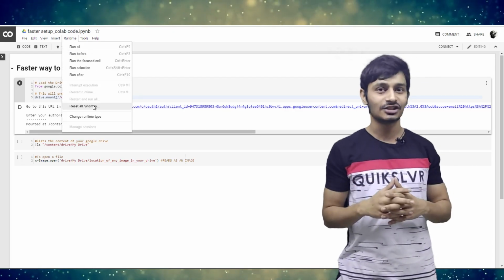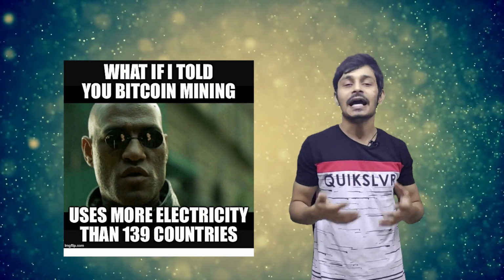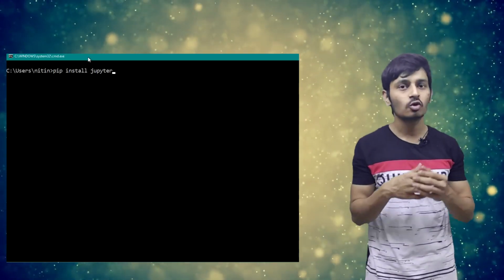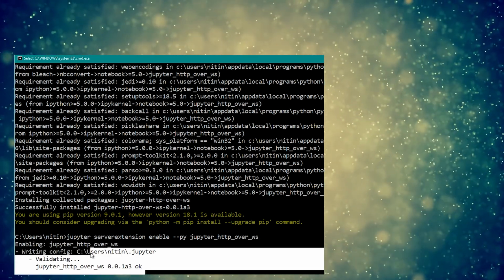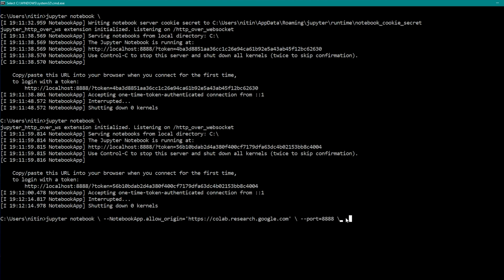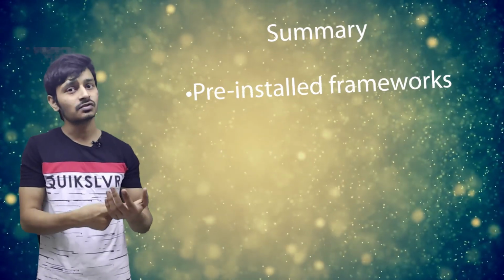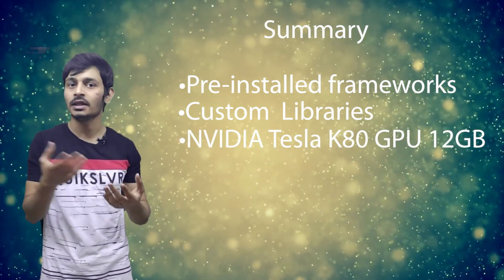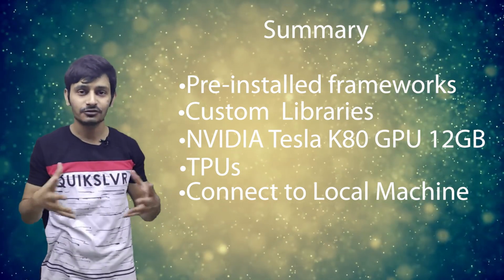Google Colab in 3 minutes. [Features/ Local Runtime/ Google drive setup/ TPUs ]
Hi Guys!
This is one-stop video for Google Colab. Learn how to:
1. Setup Google Drive with Google Colaboratory.
2. Install Custom Libraries.
3. Use GPUs/TPUs Run-time Environment.
4. Connect Colab to your Local Machine.